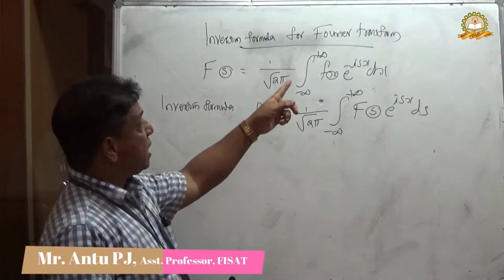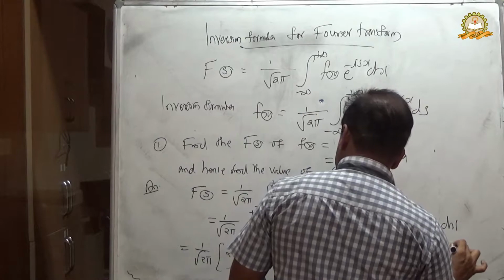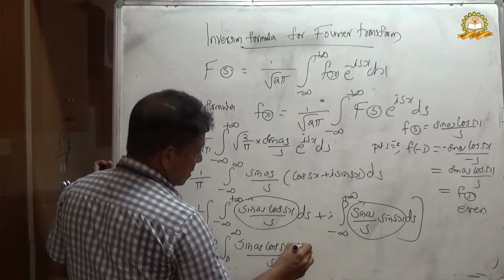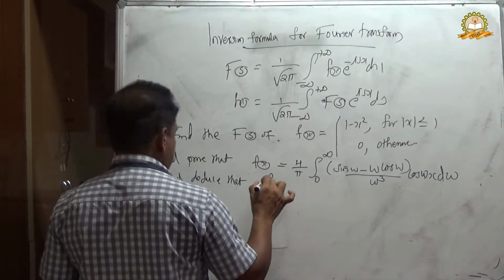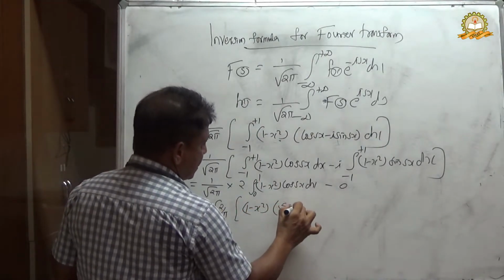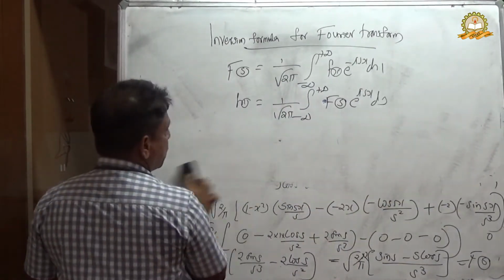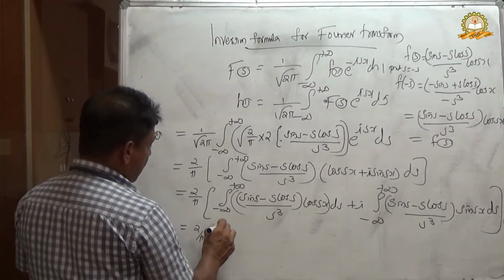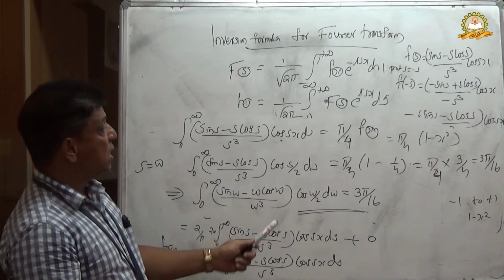Inversion Formula for Fourier Tranform